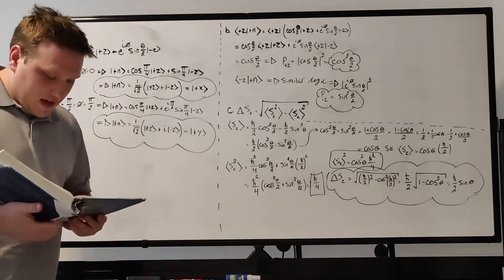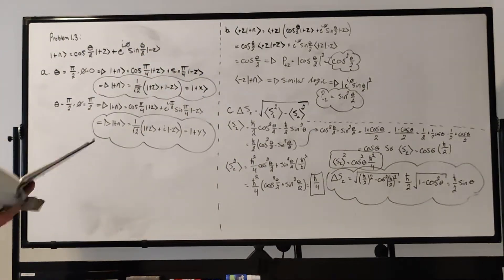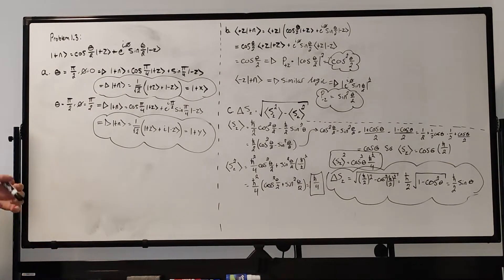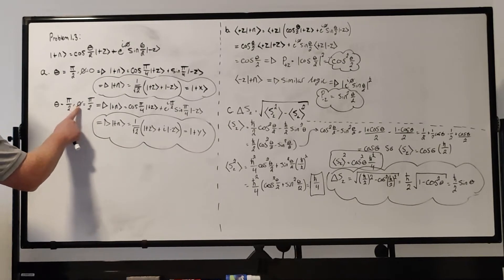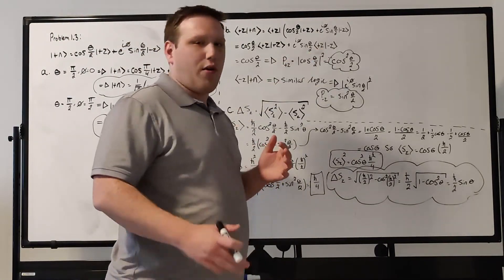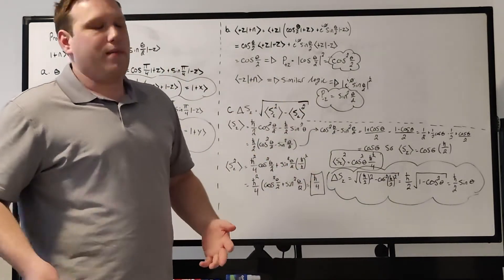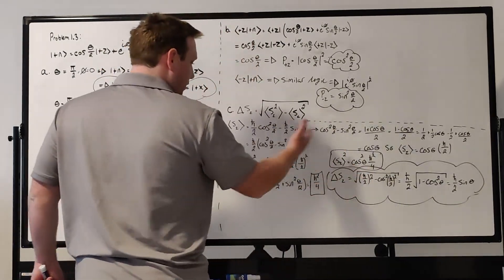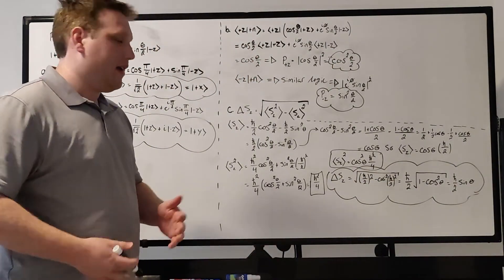Townsend's A Modern Approach To Quantum Mechanics | Problem 1.3 Solution